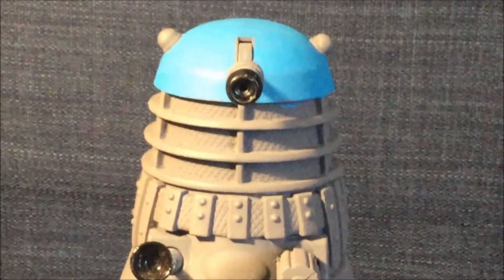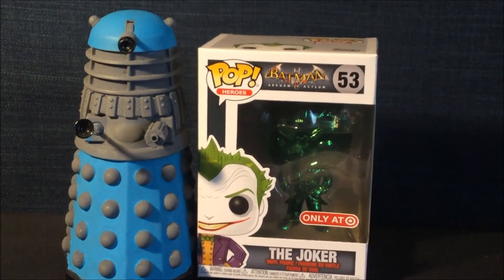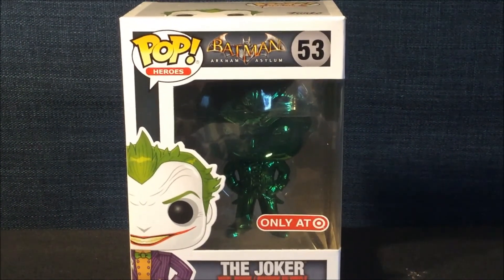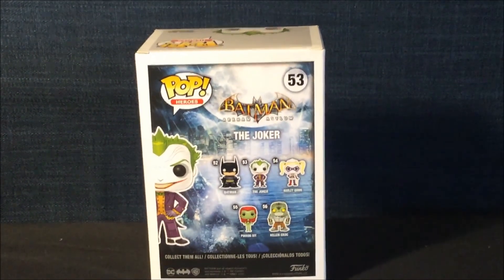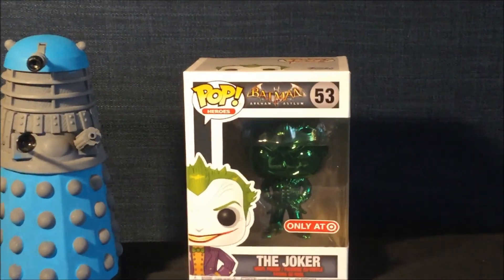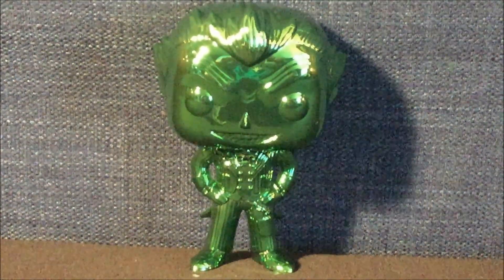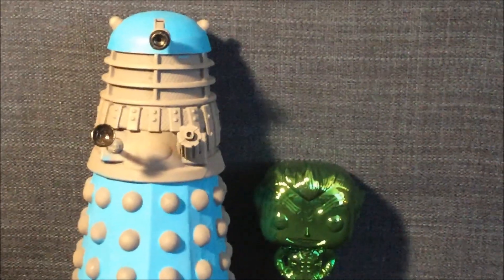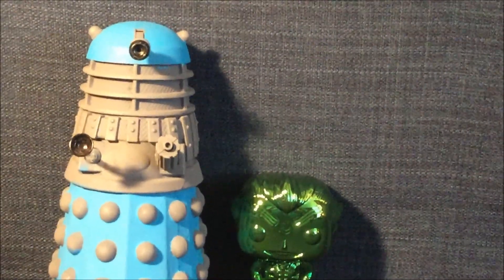dalek bieber vlog the joker green chrome pop figure review